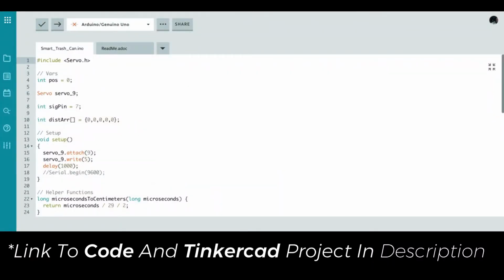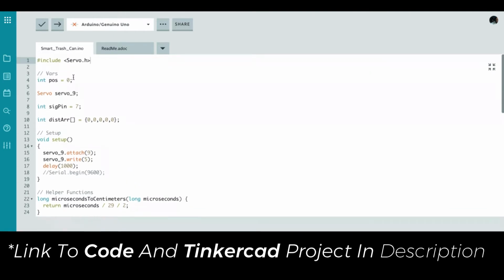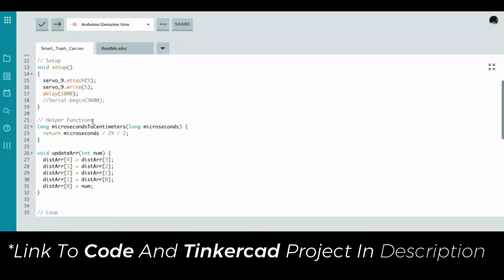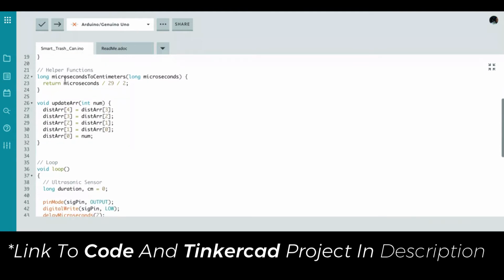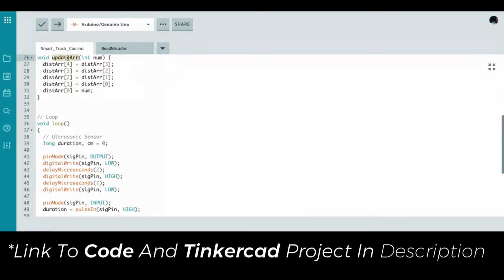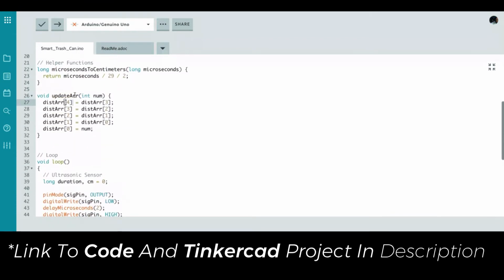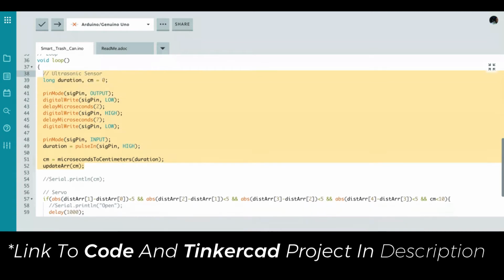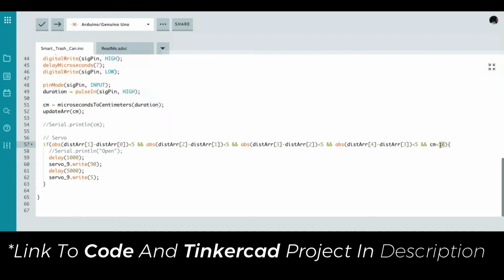How To Make A Smart Trash Can | Arduino Tutorial - Sci Ranch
In this episode, I teach you how to make a smart trash can using the Arduino!

FREE PARTS GUIDE: Go to my website and click the button to get it!